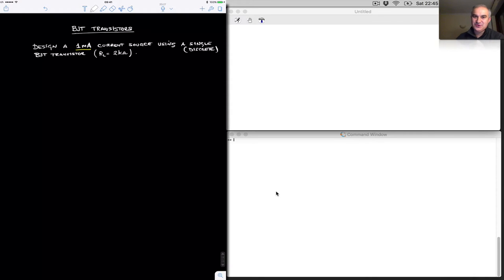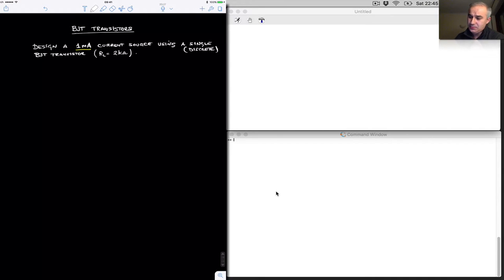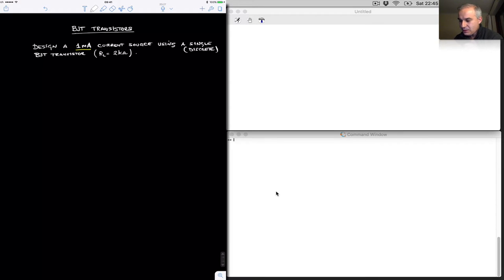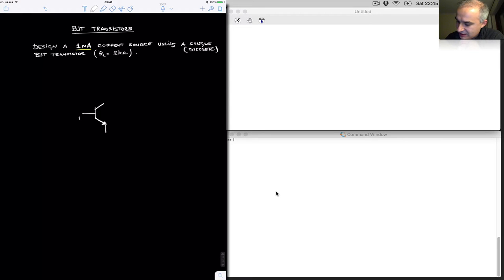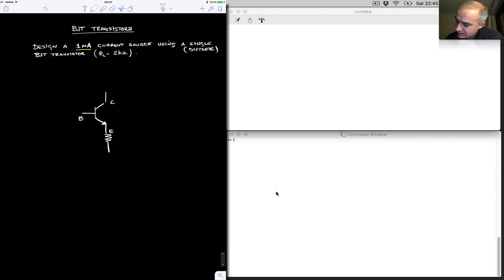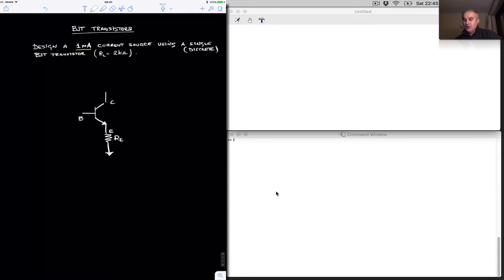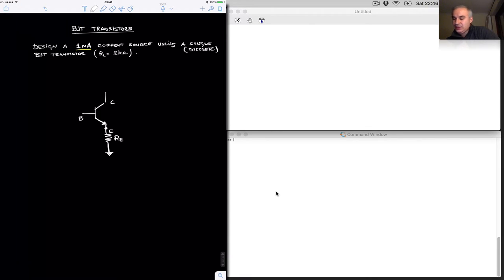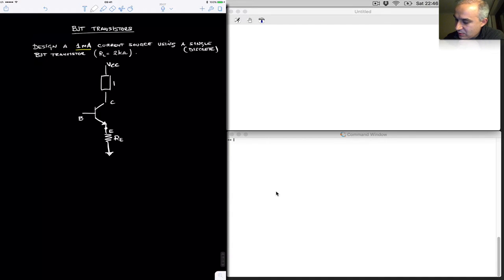BJT Circuits Simulation: Design of a current source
BJT Circuits Simulation: Design of a single discrete transistor current source using a BJT. Examples of BJT circuit analysis. Spice simulation of BJT circuits and current sources.